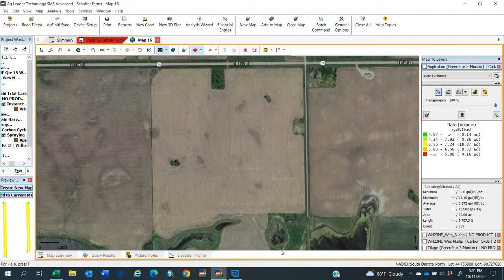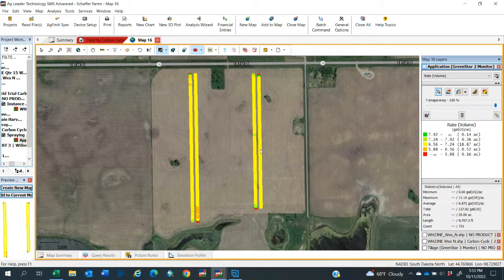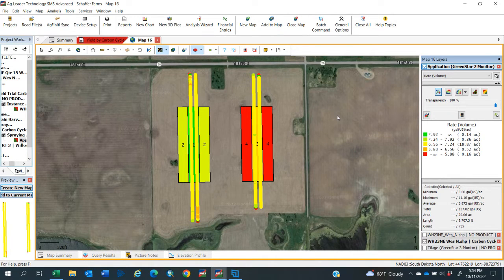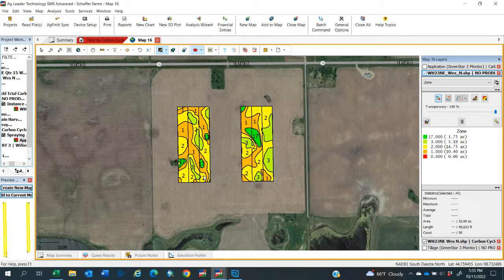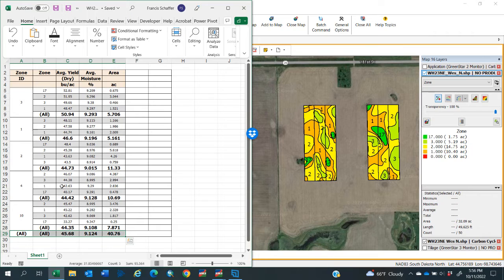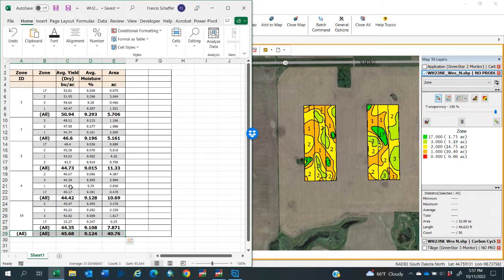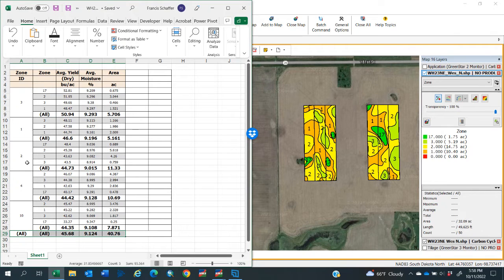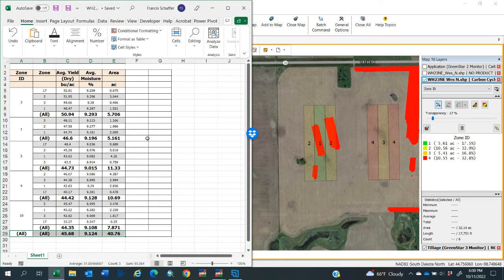Carbon Cycle Field Trial 2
Carbon Cycle is a product which helps reduce corn stalks, wheat straw, etc.  It works during winter too and can be sprayed on in the fall of the year.  Our trials were sprayed in the spring of 2022. This video demonstrates the results.